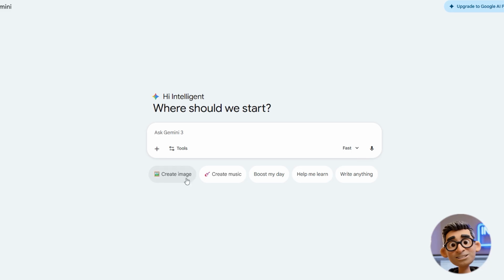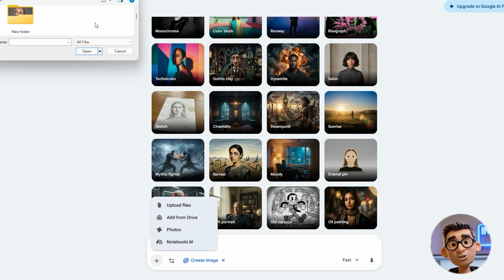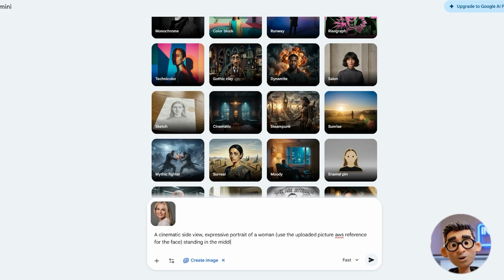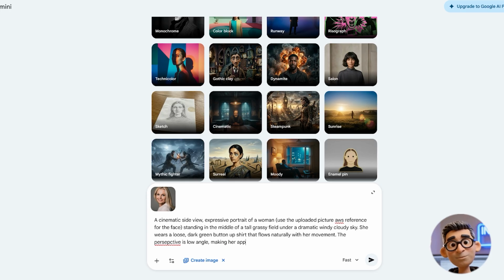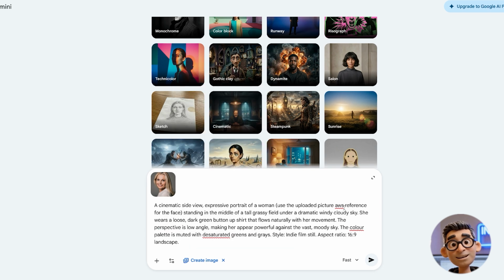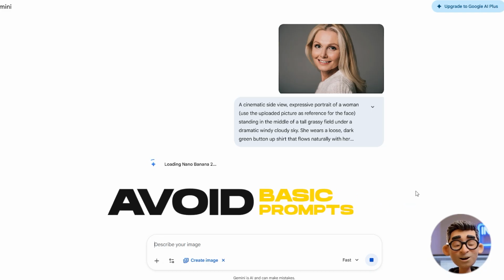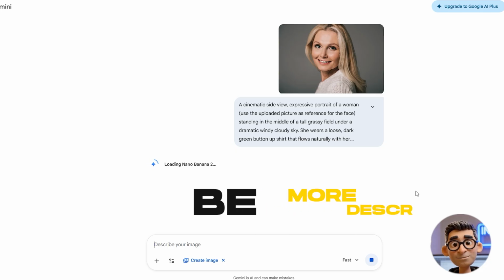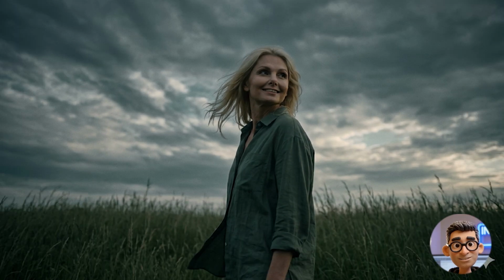How To Create Cinematic Outdoor Shots Using AI | Nano Banana Tutorial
Stop struggling with complex editing software and outdoor scouting. In this tutorial, I’m showing you how to turn a basic indoor headshot into a professional, cinematic outdoor editorial using Google Gemini and the Nano Banana model. No Photoshop, no layers, and no expensive gear required.

What You’ll Learn:

How to use an "Anchor Photo" to keep your face consistent in AI.

The exact "Indie Film" prompt that generates realistic lighting and wind physics.

The difference between Google Gemini and the Nano Banana 2 model for high-end textures.

How to fix common AI face glitches with simple follow-up prompts.

The Blueprint Prompt- Copy and paste this into Gemini:

"A cinematic side view, expressive portrait of a woman (use the uploaded picture as reference for the face) standing in the middle of a tall grassy field under a dramatic windy cloudy sky. She wears a loose, dark green button-up shirt that flows naturally with her movement. The perspective is a low-angle, making her appear powerful against the vast, moody sky. The color palette is muted with desaturated greens and grays. Style: Indie film still. Aspect ratio: 16:9 landscape."